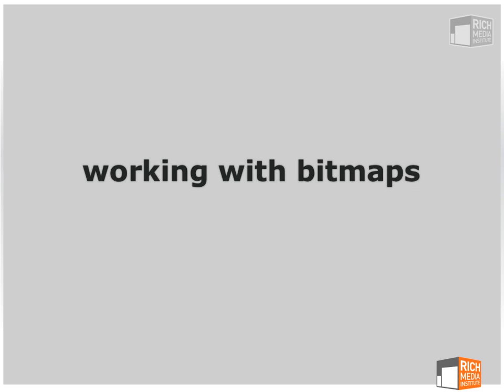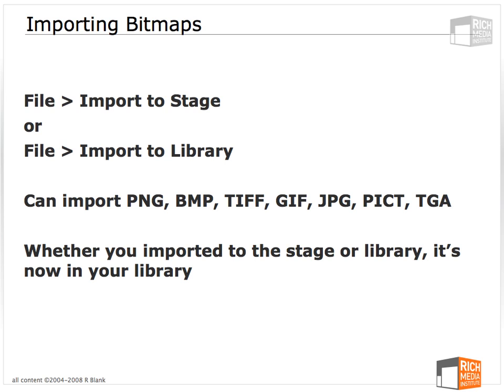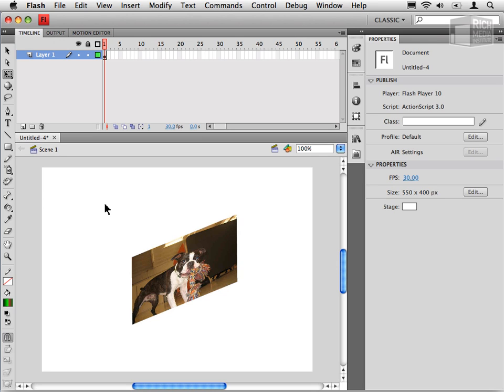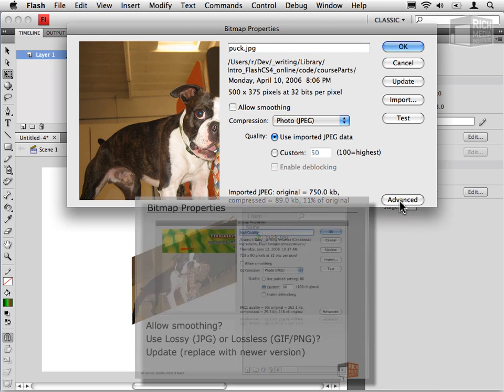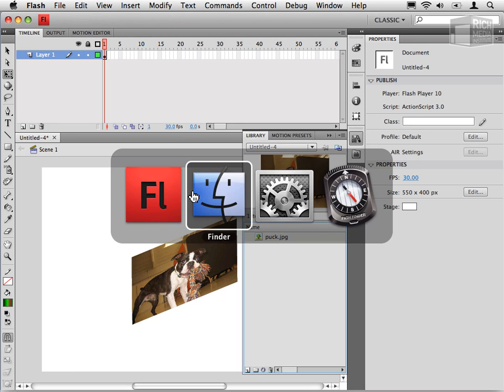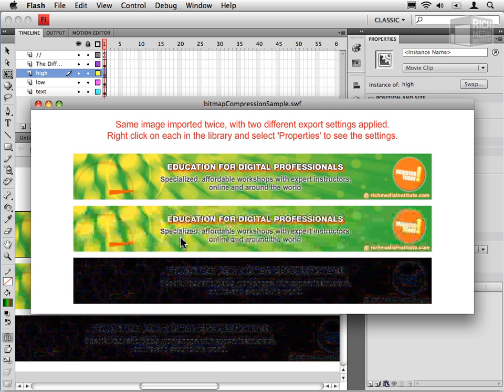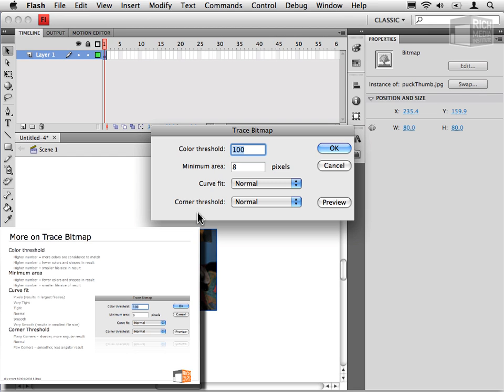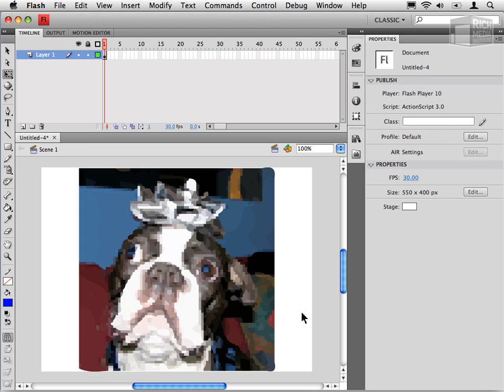Working with Bitmaps in Adobe Flash CS4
There are many ways to work with bitmap images inside of Adobe Flash CS4. This lesson covers the basics, including importing bitmaps, compression, bitmap properties, tracing bitmaps, and using bitmaps as fills. This is excerpted from R Blanks online workshop, Working with Shapes, Colors and Bitmaps in Flash CS4